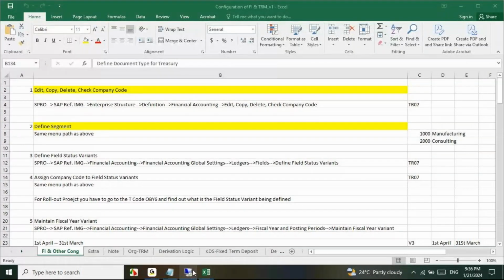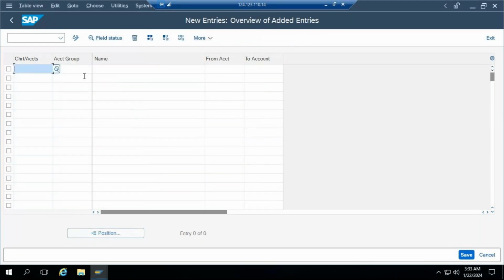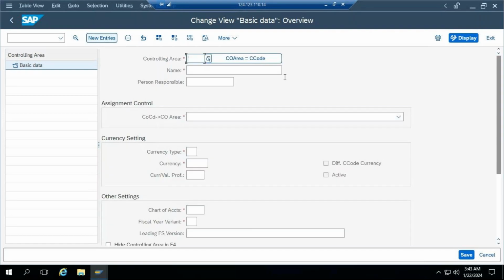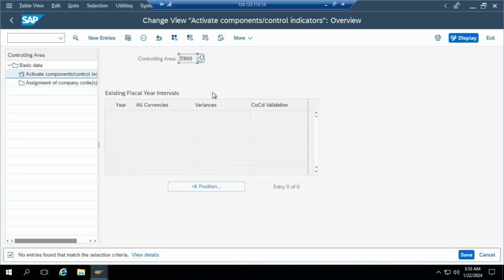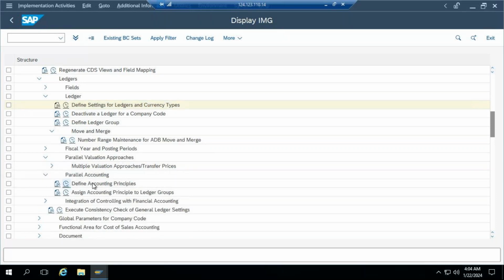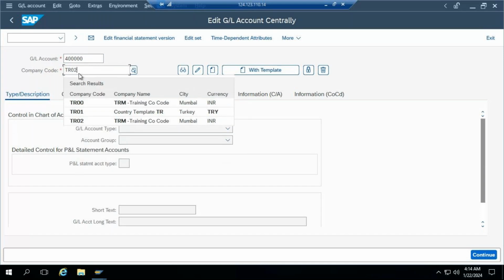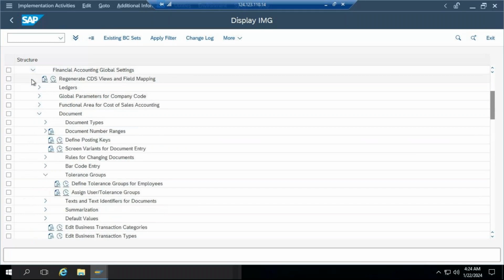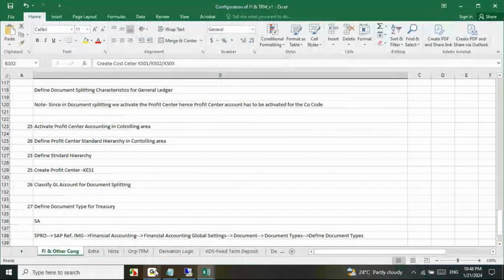SAP TRM Session 2 21/01/2024